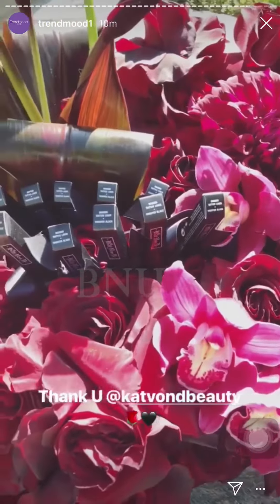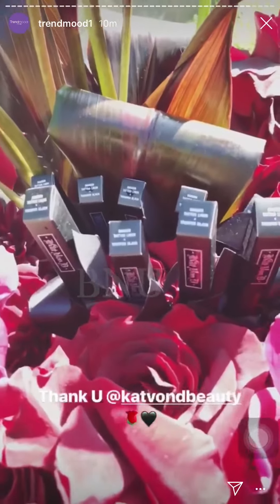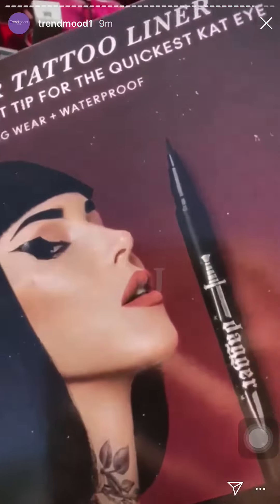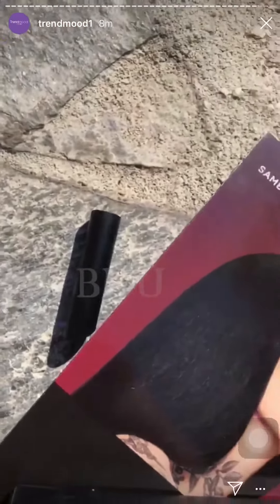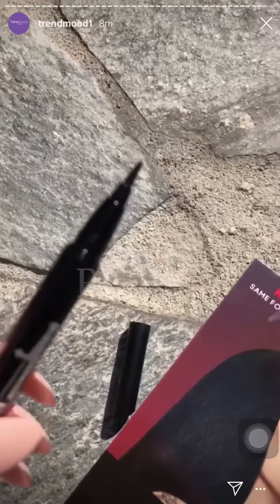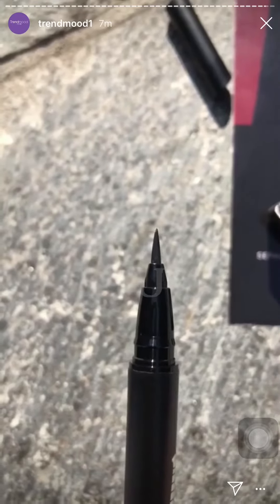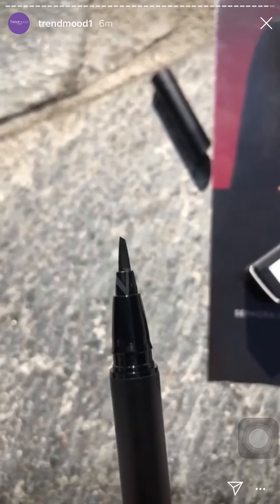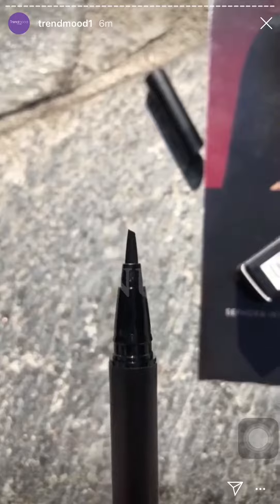KAT VON D BEAUTY DAGGER TATTOO LINER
Available Now!
Online Sephora @katvondbeauty 🖤____🖋
Dagger Tattoo Liner Waterproof Liquid Eyeliner $20 in Trooper Black - satin black.
A longwear liquid eyeliner with a revolutionary angled brush tip, expertly-cut with a 30-degree edge to give your cat-eye built-in straight lines.

VIDEO CREDIT : TRENDMOOD1